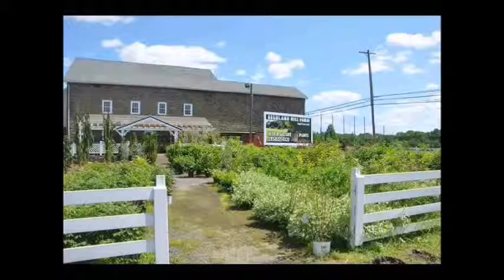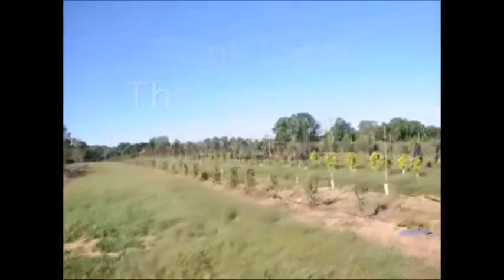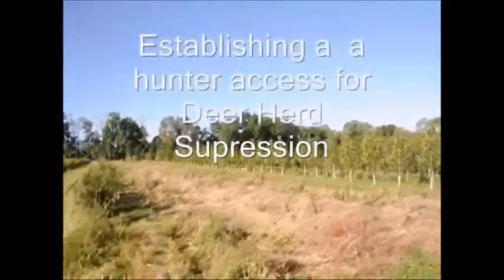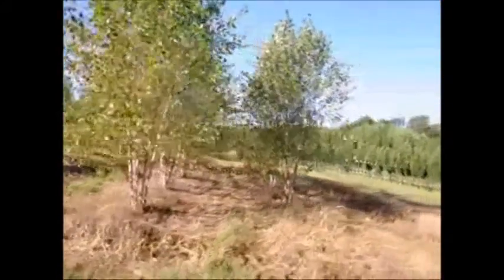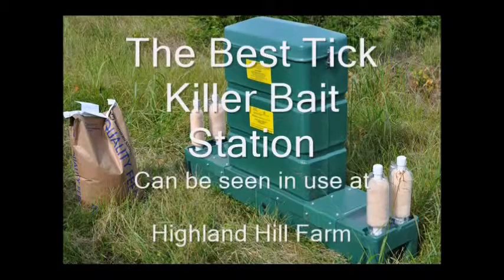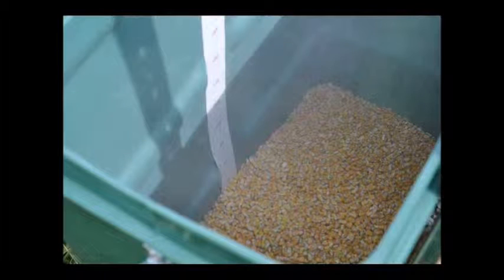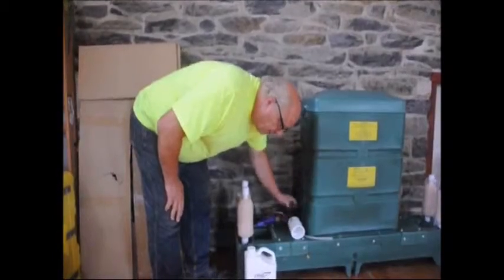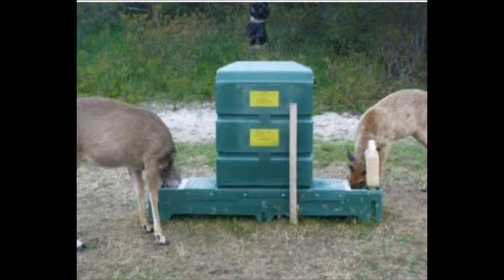What we do to Deer at Highland Hill Farm